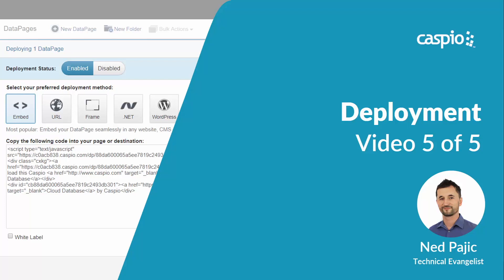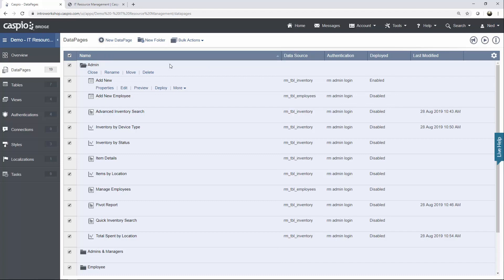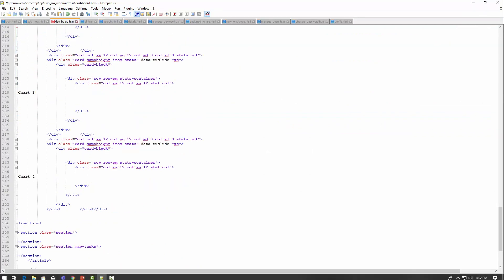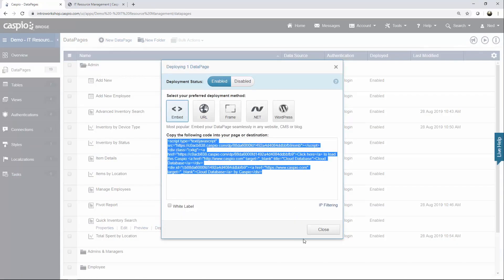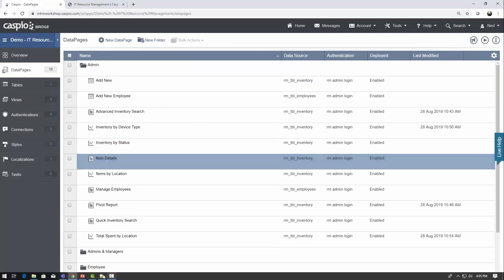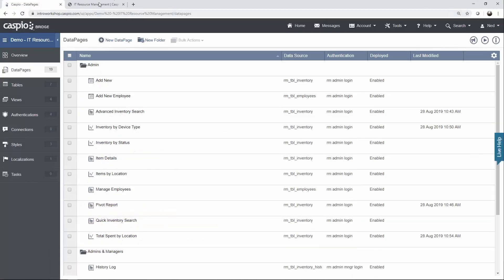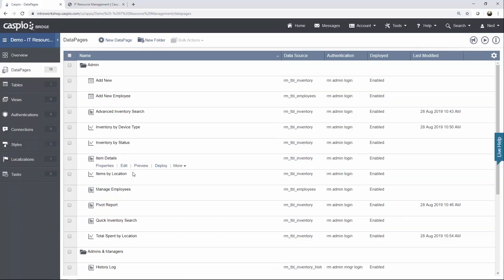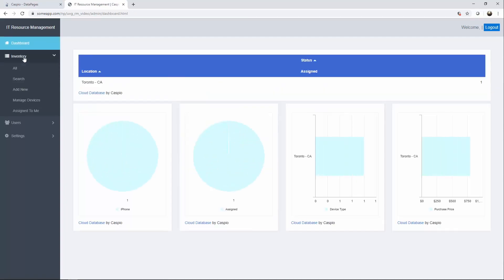Building an Asset Management Application / Part 5 of 5 / Deploying Your Application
Learn how to build an asset management (IT resource management) application with Caspio. Resource management apps are an excellent way to manage all the IT assets of your organization. In this Ultimate Video Guide, we will show you how easy it is to build an asset management app without coding. In part 5 of 5, we will show you how to deploy the application to a website.

Want to track other IT KPIs? Watch our ultimate video guide to find out how to create a feature-rich dashboard without coding